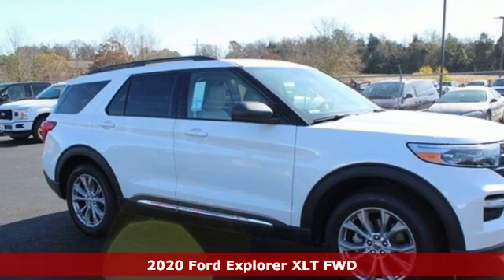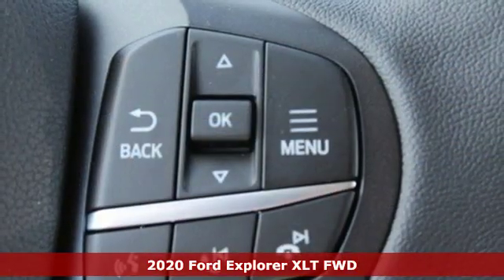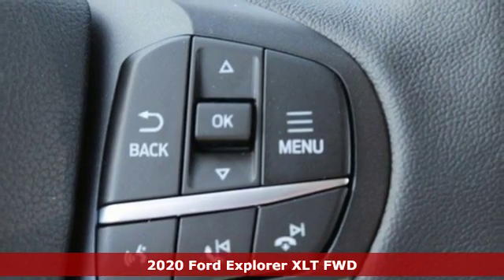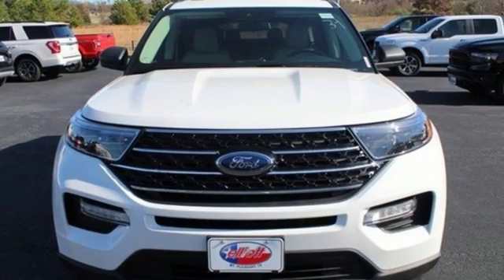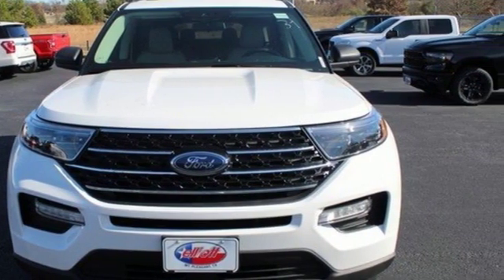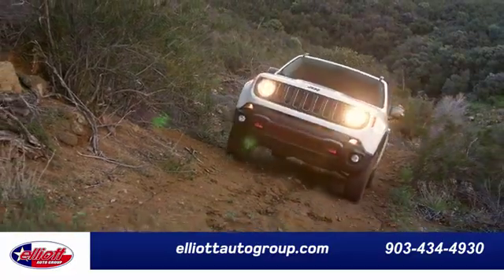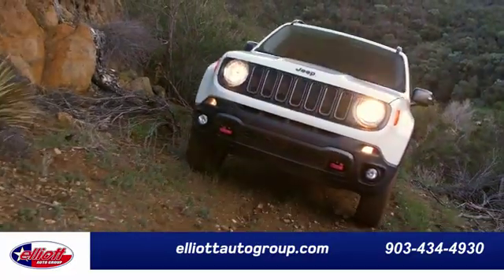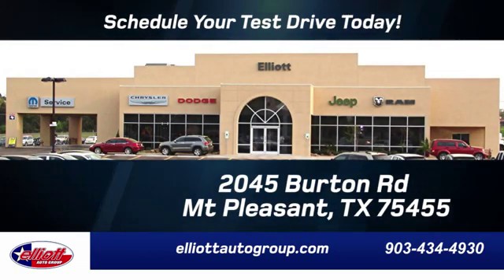New 2020 Ford Explorer Mt Pleasant TX Sulphur Springs, TX F8209 - SOLD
Year: 2020
Make: Ford
Model: Explorer
Trim: XLT
Engine: EcoBoost 2.3L I4 GTDi DOHC Turbocharged VCT
Transmission: 10-Speed Automatic
Color: White
Interior: Sandstone
Stock #: F8209
VIN: 1FMSK7DH7LGB04729

Address:
2055 Burton Rd.